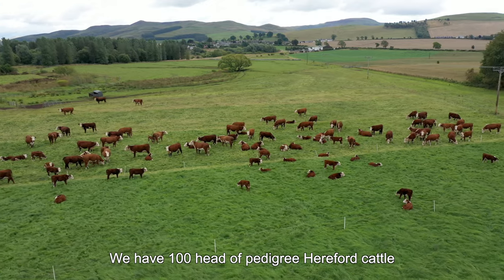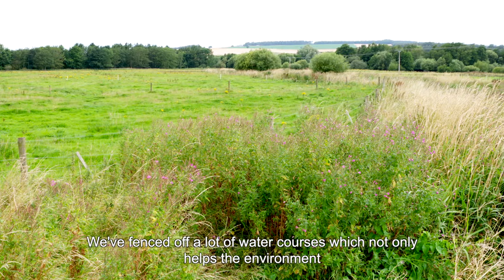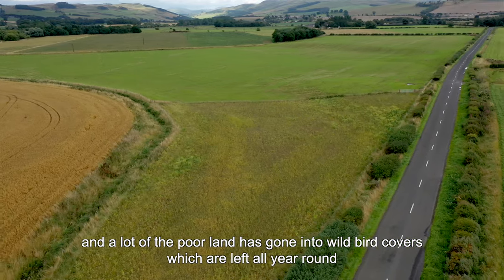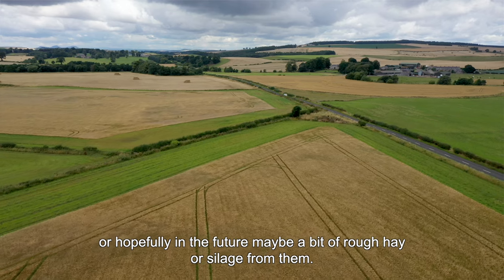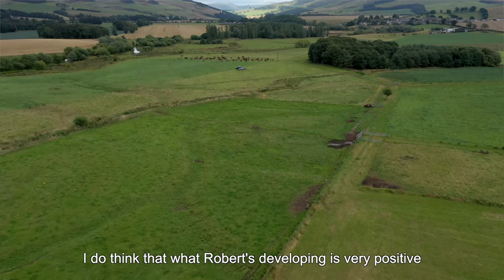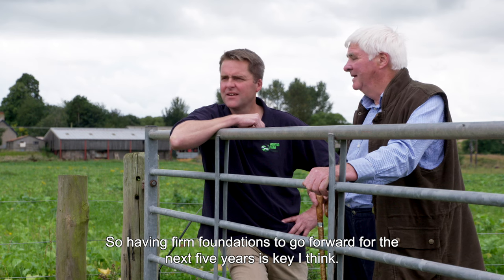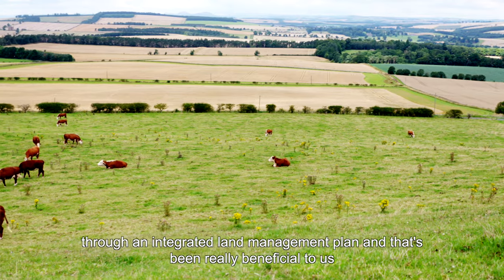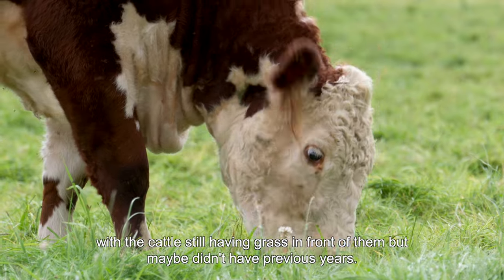Roxburghshire Monitor Farm: Introductory Video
Cowbog is a mixed tenanted farm, of two holdings and a contract farming arrangement with Roxburghe Estates. In total, Robert and Lucy Wilson, together with Robert’s parents, farm 242ha.

They have 70 suckler cows plus followers all of which are pure bred Herefords, 32 heifers have been retained to join the herd next spring. Calving is split 60% in spring, 40% in autumn.

Hear what the Wilson Family will be focusing on for the programme.